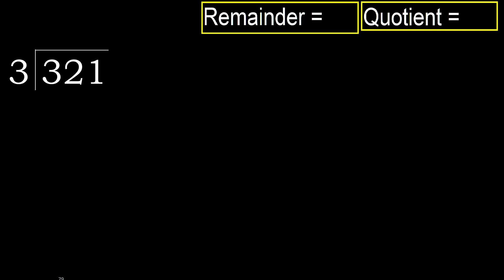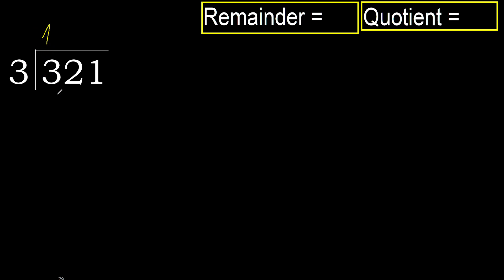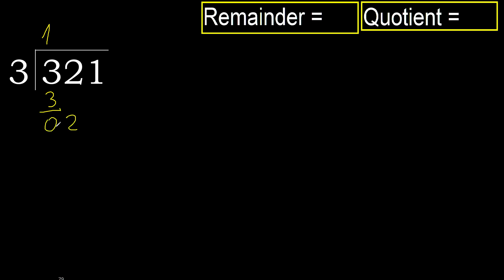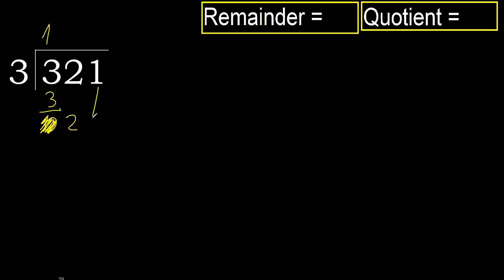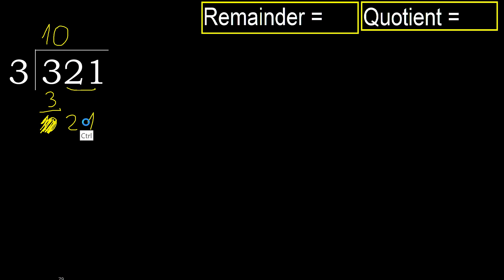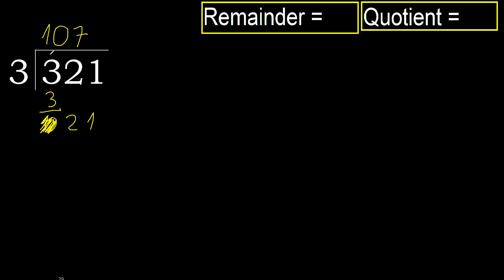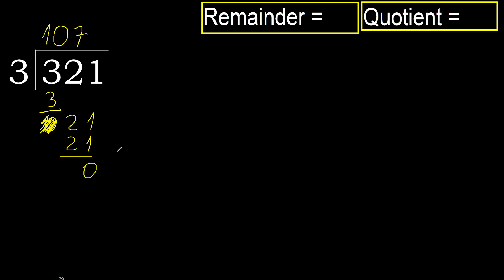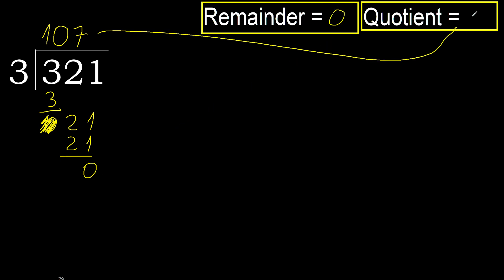Divide 321 by 3 , remainder . Division with 1 Digit Divisors . How to do